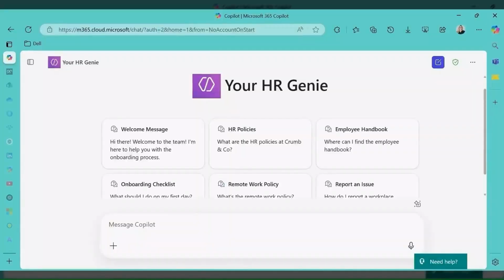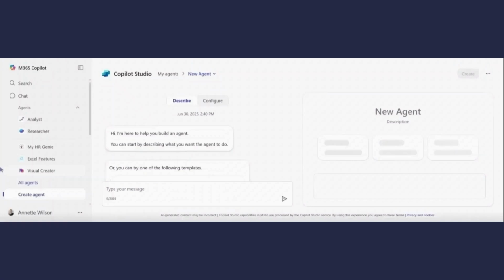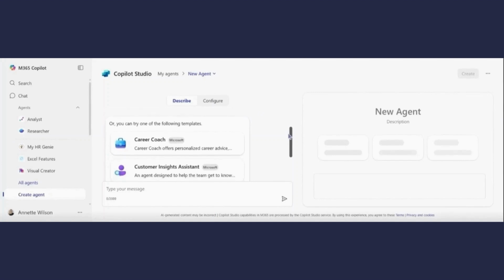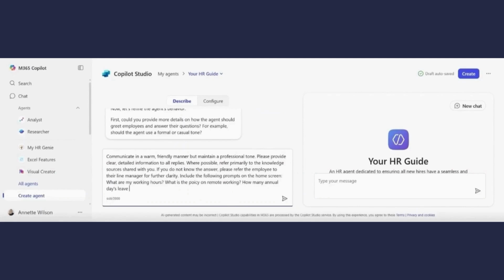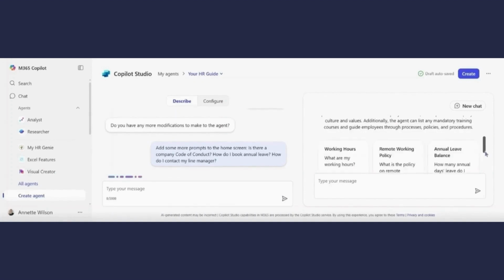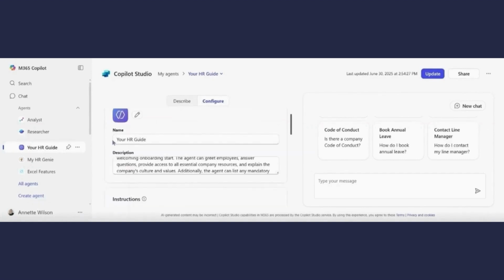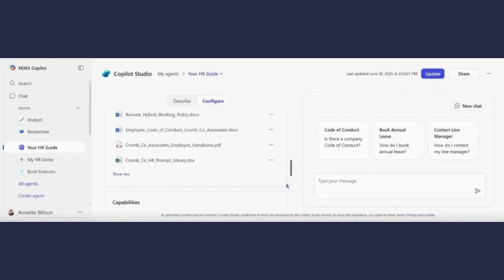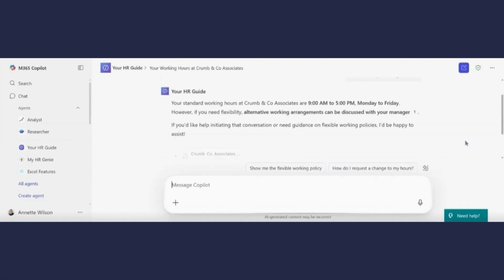M365 Academy: Webinar 'How to Create Your First Agent in Copilot Chat'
Just Released: How to Create Your First Agent in Copilot Chat

We’re excited to share our latest on-demand webinar: “How to Create Your First Agent in Copilot Chat.”

This short session walks you through the essentials of setting up your first agent—perfect for anyone looking to build smarter, task-driven workflows with Copilot.